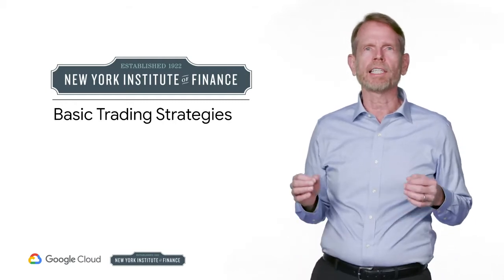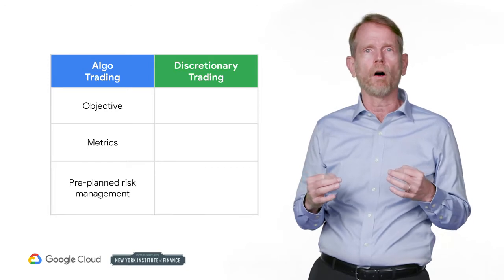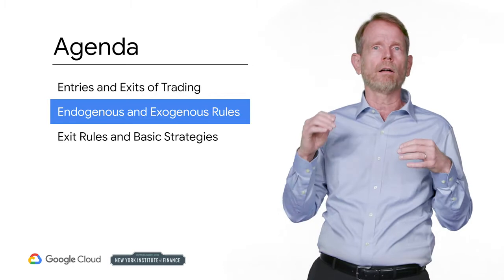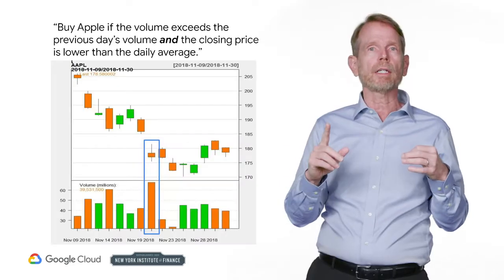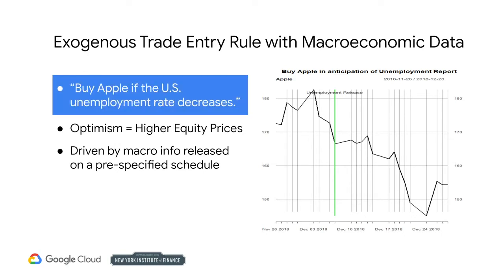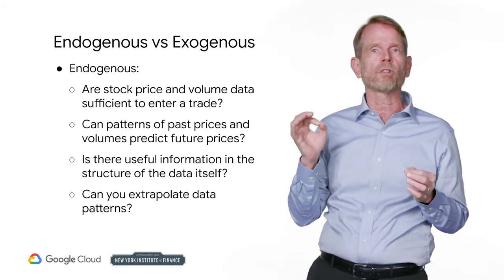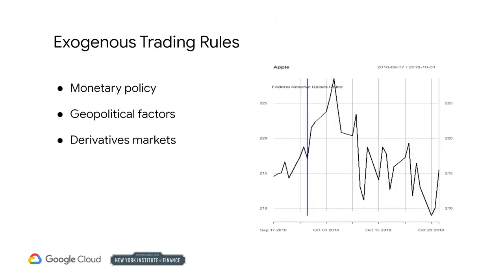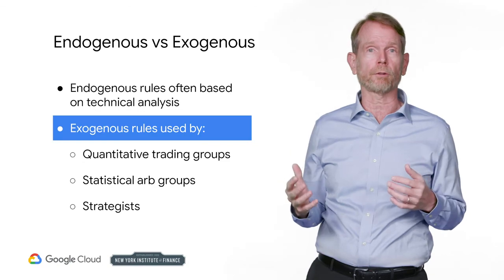MLfT 2 : Wk 1.2.1 - Basic Trading Strategy Entries and Exits Endogenous Exogenous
2nd Course : Using Machine Learning in Trading and Finance

Wk 1.2.1 - Basic Trading Strategy Entries and Exits Endogenous Exogenous